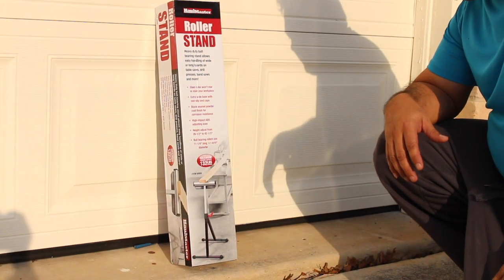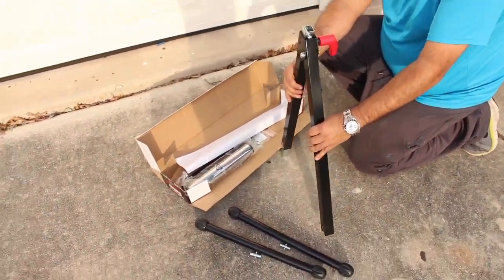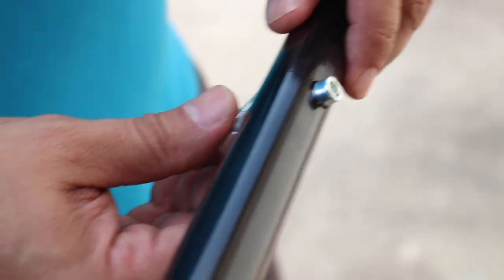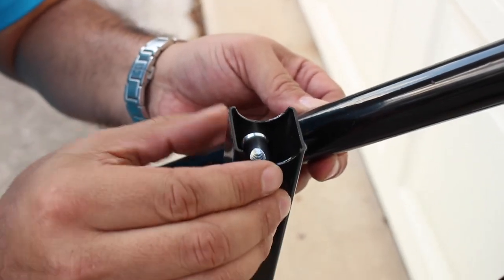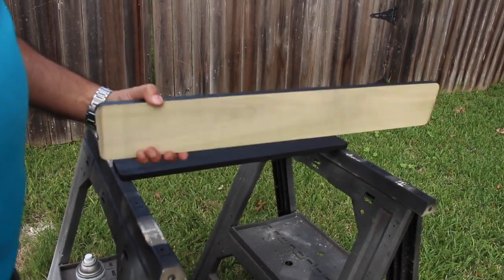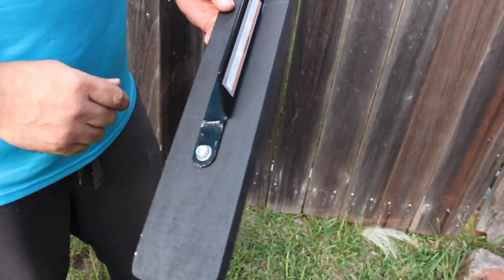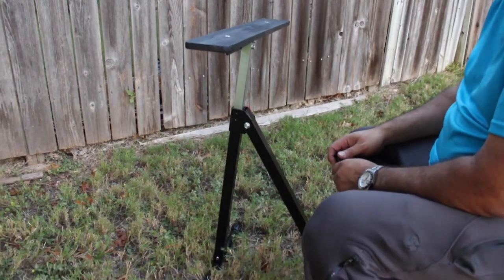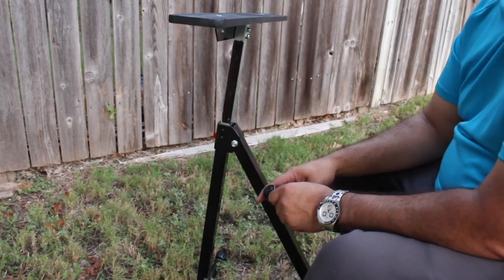How To Make Crossbow/Rifle Stand for under $20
How to make a cheap but durable crossbow/rifle rest for under $20